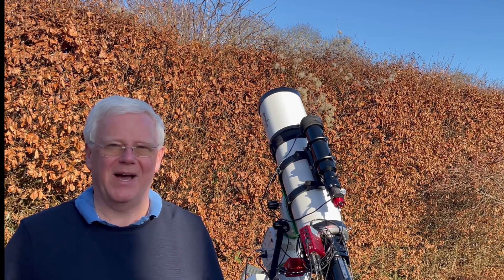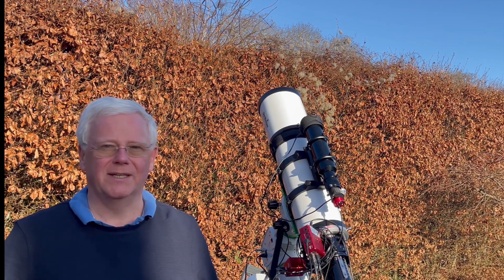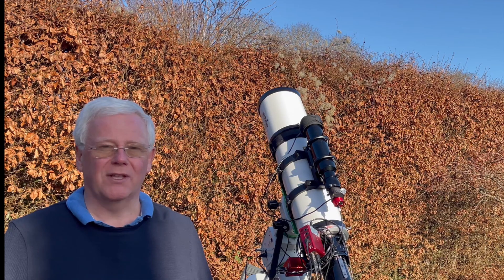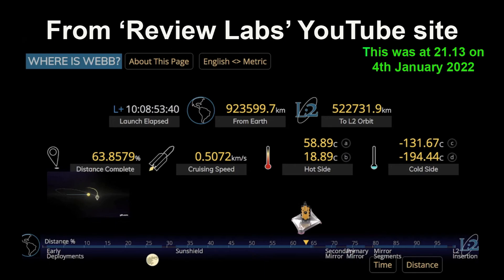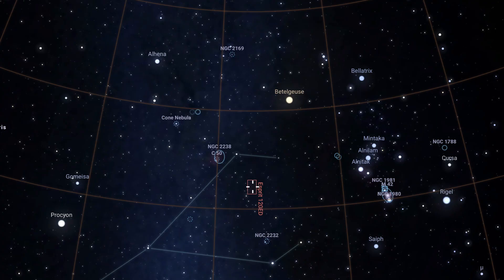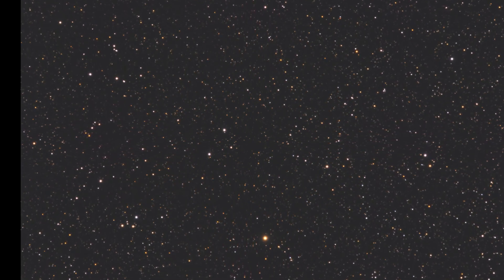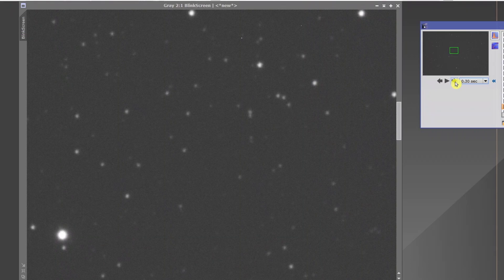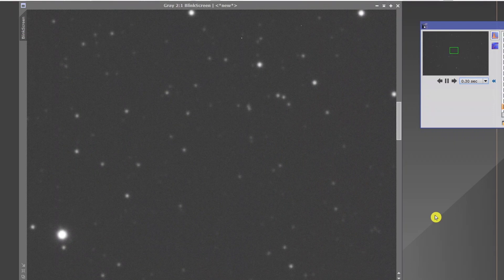See the James Webb Space Telescope 900,000 Kms from Earth!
This is a quick video showing some images of the James Webb Space Telescope. I suspect there will be lots of these videos as this is very popular at present amongst the Astrophotography community.

Given that this is a very rare opportunity to take an image of a man-made object hundreds of thousands of kilometers from Earth it is not surprising the number of videos out there at present.

I got inspired by Ray at Ray’s Astrophotography and Pat at Heavenly Backyard Astronomy, both of whom have recent videos showing the capture of the telescope and how to get the coordinates to be able to do this.

I took 28 frames overall and it was fairly straight forward, particularly as it was a Moonless night, which I assumed must have helped.

I used Blink in Pixinsight to show the telescope moving through the field of view.

Image
4th January 2022
28 Images at 240 seconds and Bin 1
Camera Temp -10
No Dithering
Processed with Deep Sky Stacker/PixInsight/Photoshop

Main Equipment:
• Sky-Watcher Esprit 120ED (Super APO Triplet)
• Sky-Watcher Esprit 120ED Field Flattener

• ASIAir Pro
• ZWO IR/UV cut Filter

Music (at the end):
Orbit by Corbyn Kites